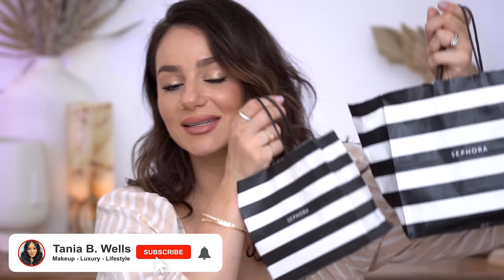SEPHORA SALE HAUL: Spring 2024 || What I Picked Up From Sephora Sale || Tania B Wells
✨Products Mentioned:
Replica: Lazy Sunday Morning Diffuser

✨My Links:
** Using my links supports my channel. Thank you🥰**